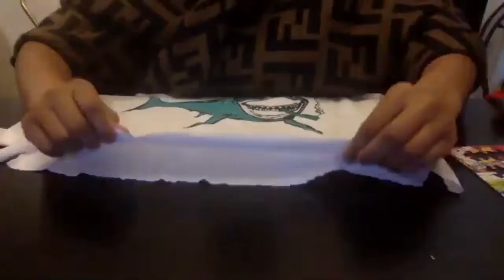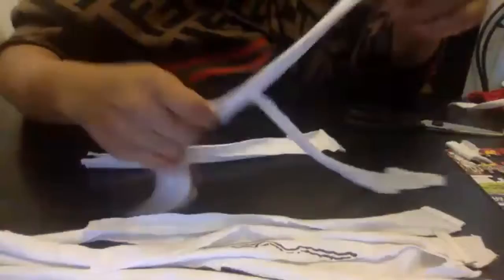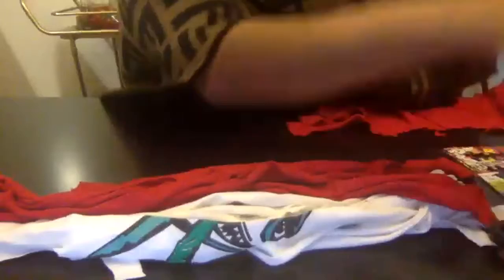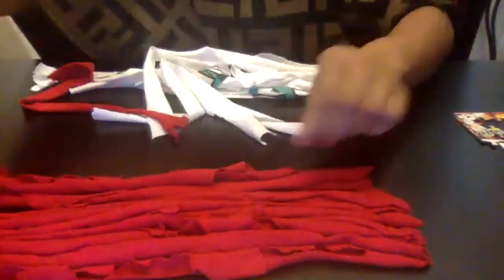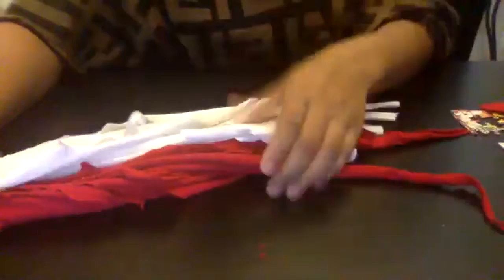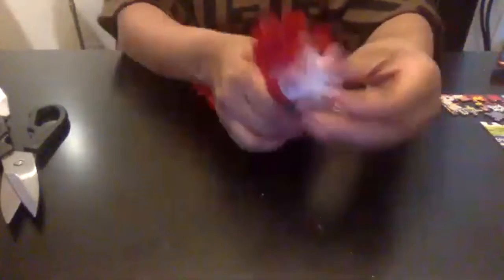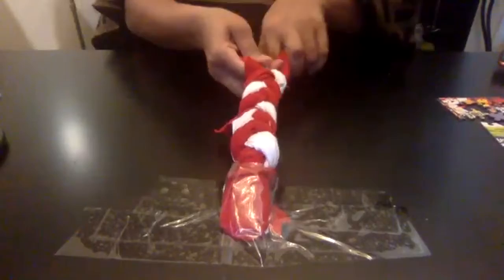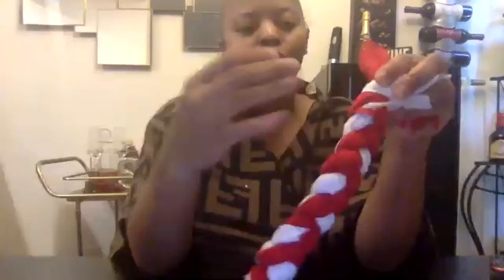Arts & Crafts- Dog toy from T-shirts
Great arts and crafts instructions on how to make a dog toy from t-shirts!